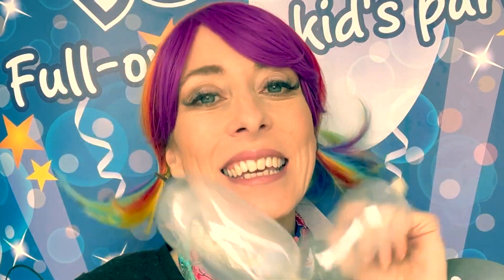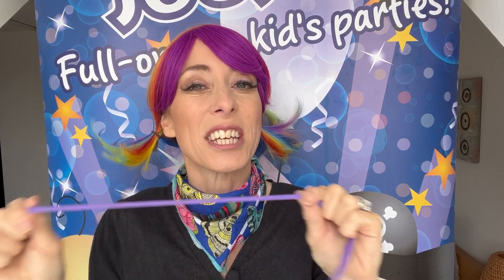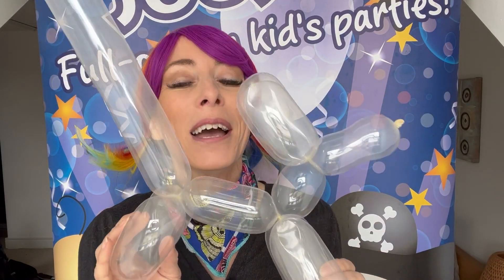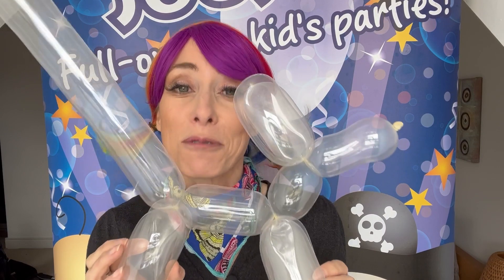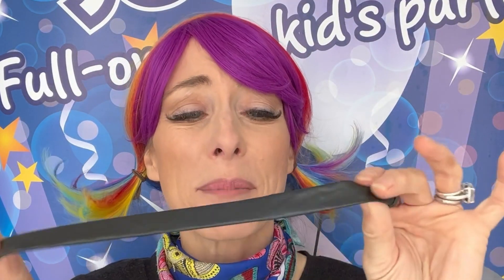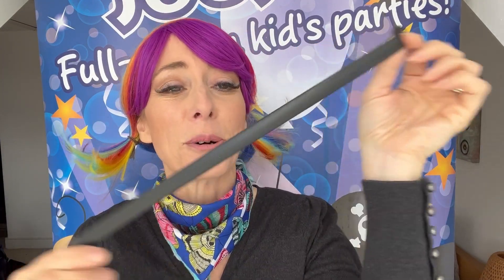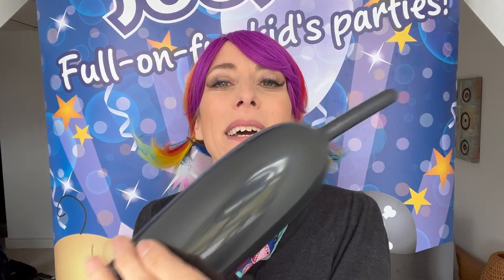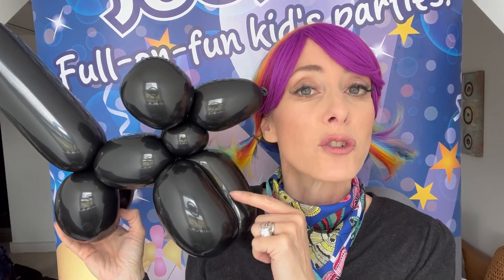Balloons keep popping? 🎈💥 Reasons and solutions! 👍🏻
You're not a failure - don't think it's always your fault 🙈😅 Balloons can be a bit temperamental too ya know so here are 5 reasons why your balloon models maybe are popping and what you can do about it!

Have a super day everyone! xxxxx
Joy